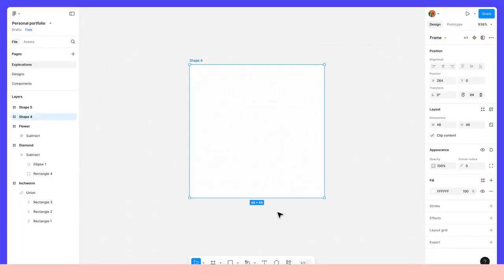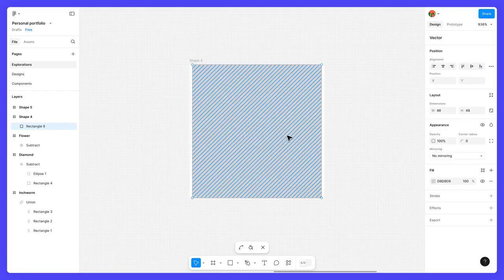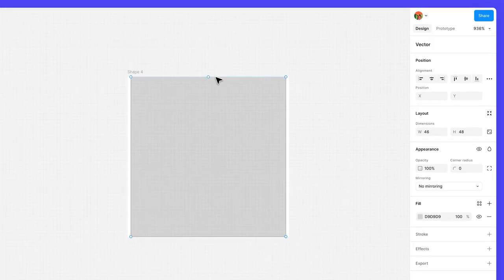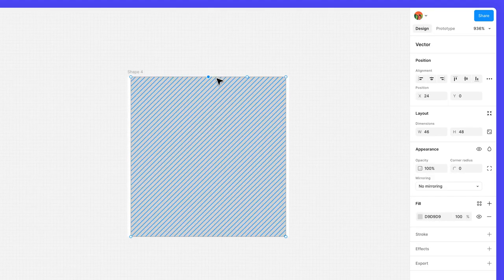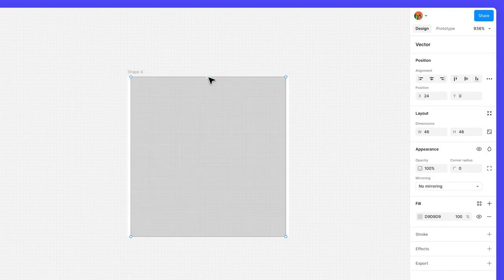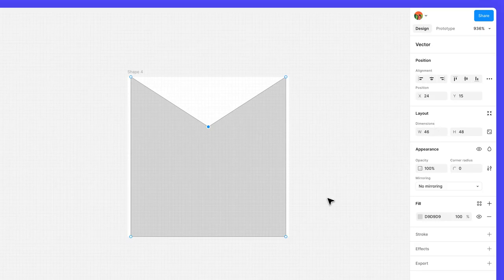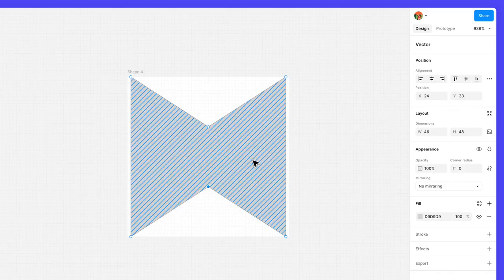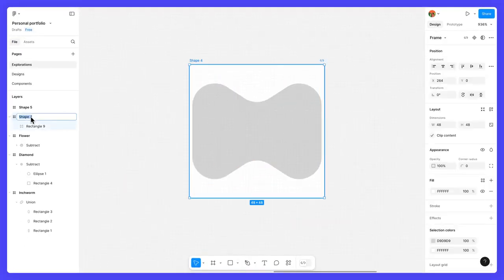Figma Design for beginners Use vector edit mode to modify shapes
Create the squish shape
For this next shape, we’re going to explore using vector edit mode to modify a vector path.

Add a 46 X 48 rectangle inside the Shape 4 frame.
Center it inside the frame.
To enter vector edit mode:
Select the rectangle and press Enter
Double-click on the rectangle
Hover your cursor over the center of the shape's top path. Figma will display a new point in the center of the path.
Click on it to add a new point to the path.
We want to move this point towards the center of the shape. There are a few ways to move points:

Click and drag the point with your cursor
Use your arrow keys to nudge it
(Recommended for this lesson) Change the position values in the right sidebar
Let's walk through the third option together:

Select the point you just added.
In the Y field in the Position section of the right sidebar, type +15.
Press Enter.
The point will move 15 pixels toward the center of the shape.